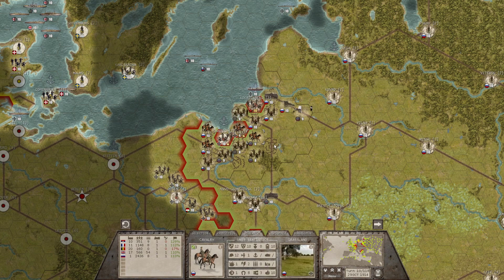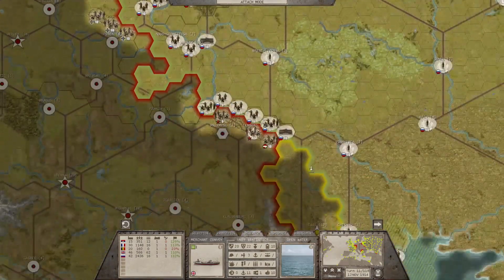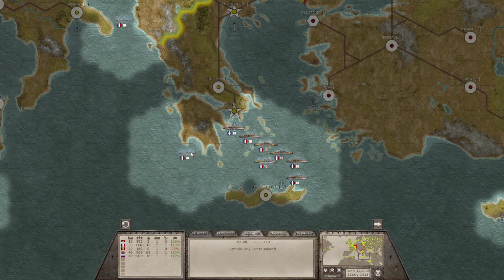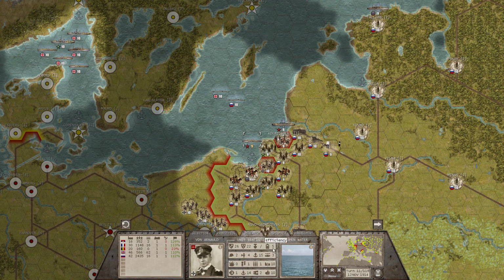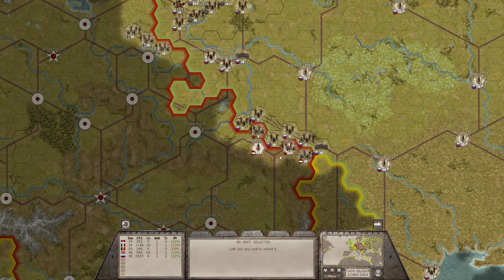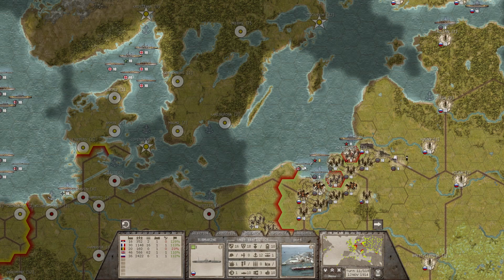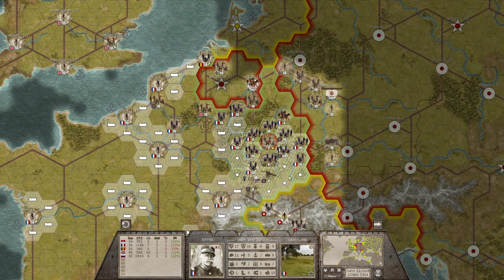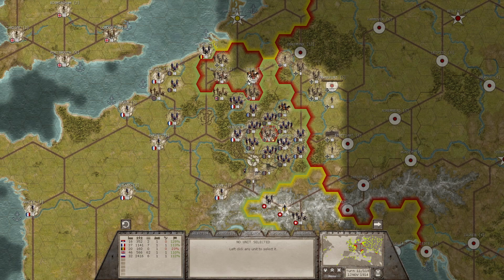ResPlays Commander: The Great War - Entente - Episode 8